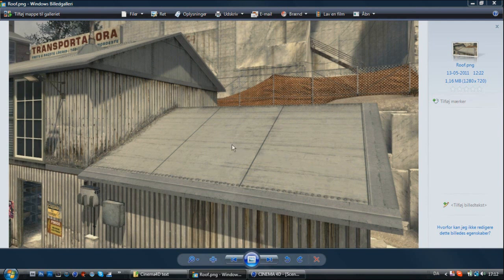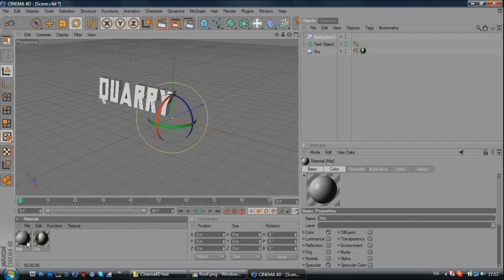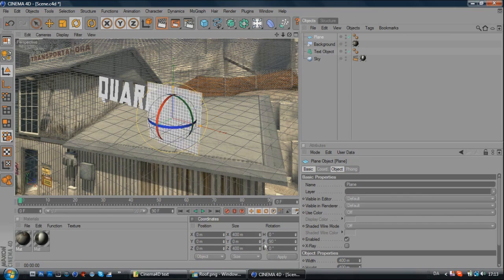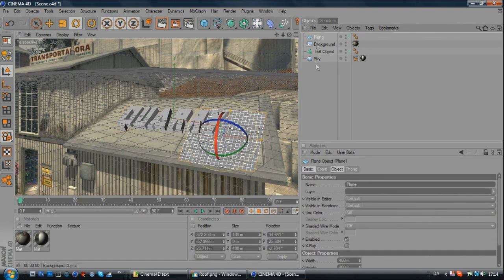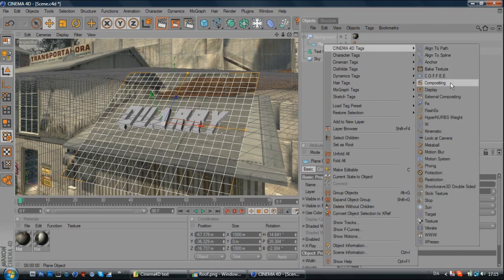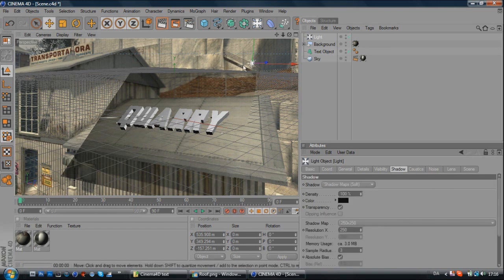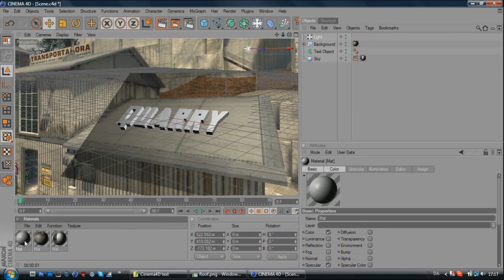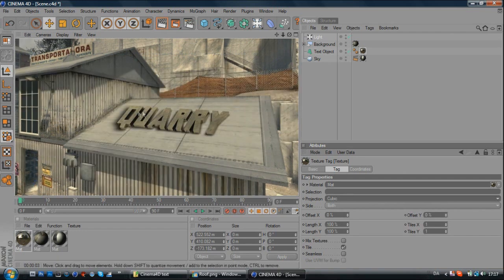Cinema 4D | Text Into Scene | TutorialMarket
Thank you for 85Likes on latest tutorial!
Lets get 90 on this one?
- TutorialMarket